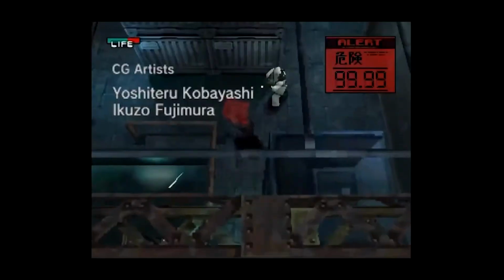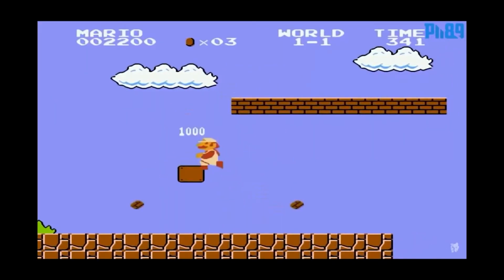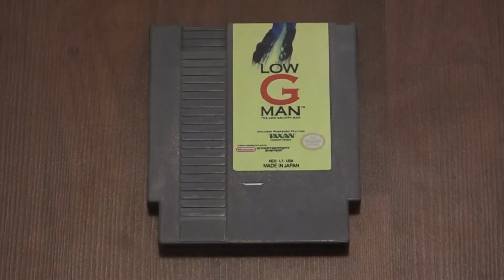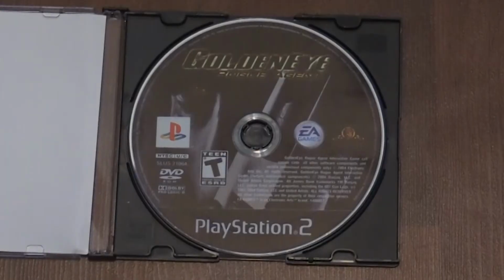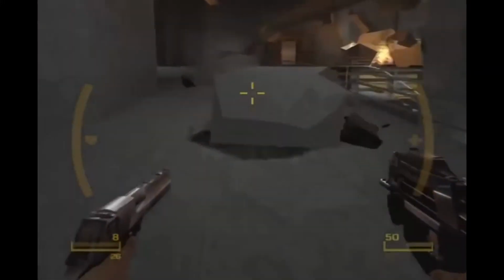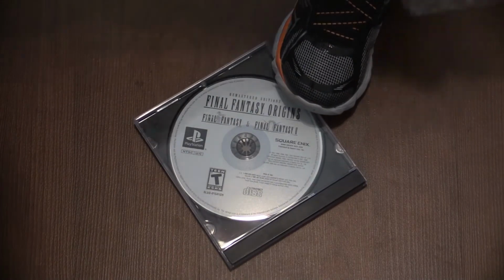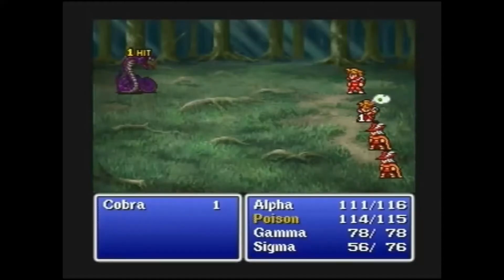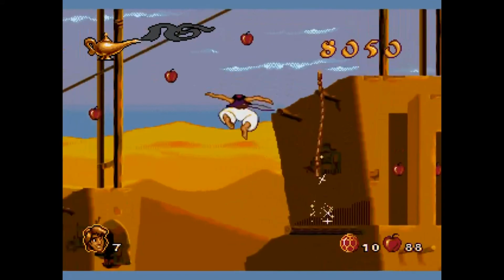Retro Game Treasure Versus Video Games Monthly Round 2 Final Round?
Retro Game Treasure Versus Video Games Monthly, in this video I'll be discussing the two retro video game subscription boxes Retro Game Treasure and Video Games Monthly in a 2nd. round of who is the best in what they do. I will be analyzing the retro game subscription boxes to see who has the better deals, games, and all around quality.